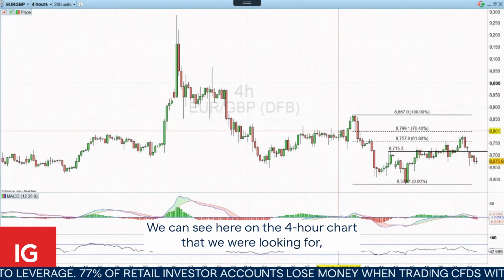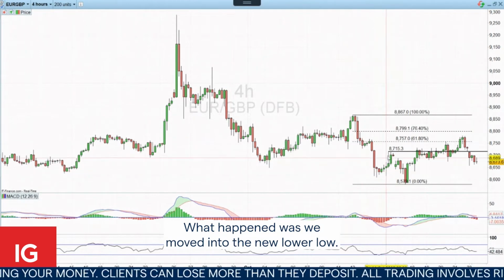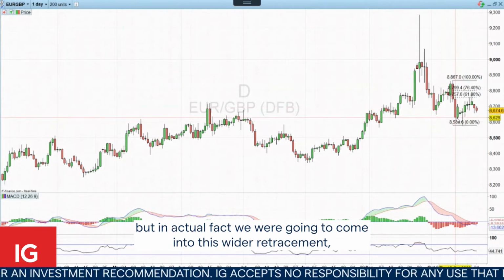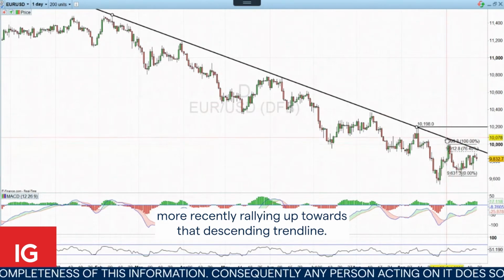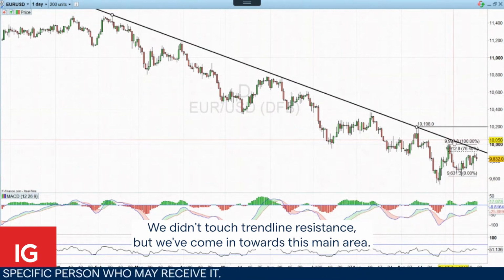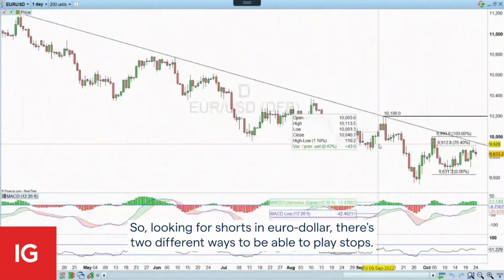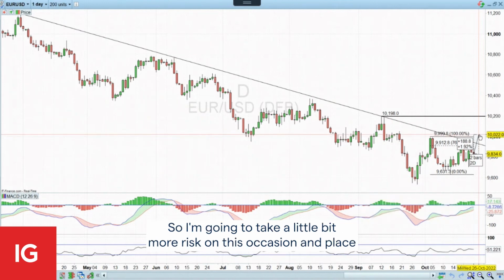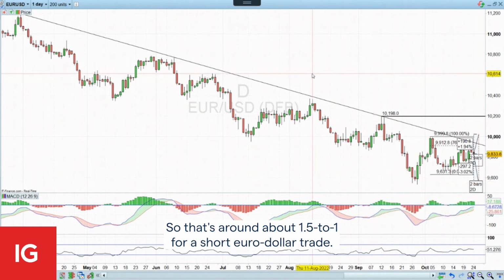Trade of the Week: Monday 24th October - short EUR/USD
In this week’s Trade of the Week, IG senior market analyst Josh Mahony looks to go short EUR/USD with a stop-loss at $1.0024 and a downside target at $0.9536. He also looks at last week’s trade, which was short EUR/GBP.